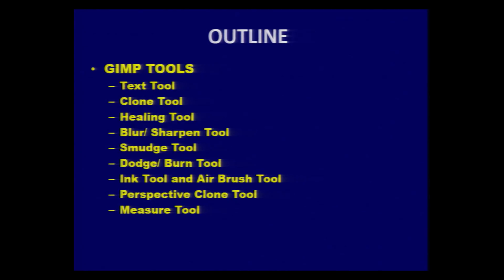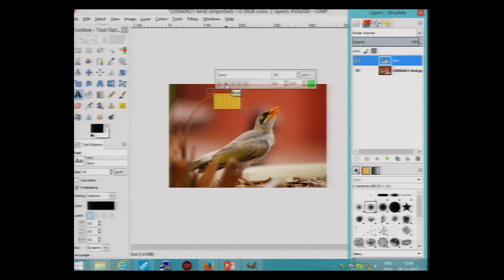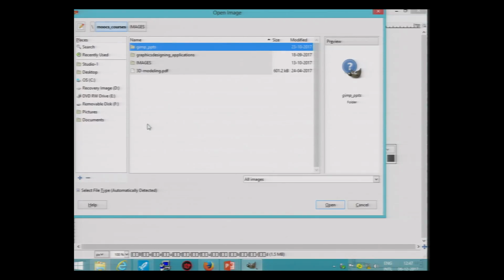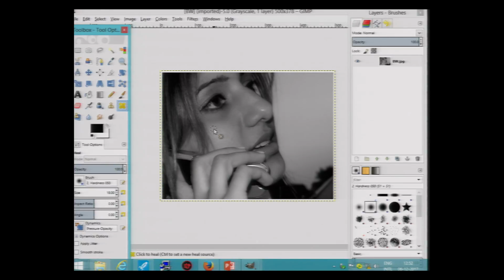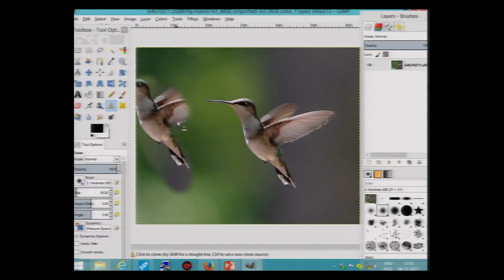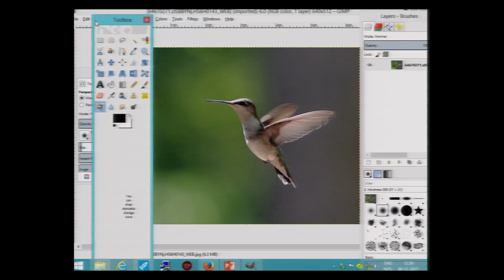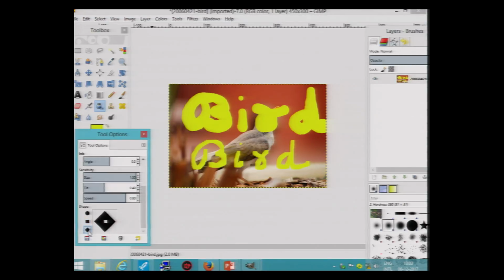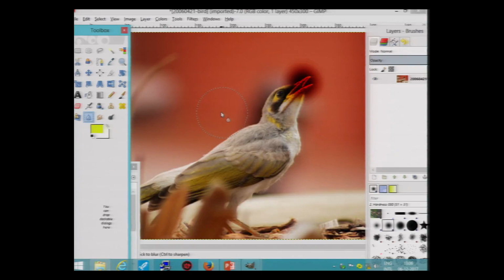CLIP00910 MOOCS module on graphic and animations